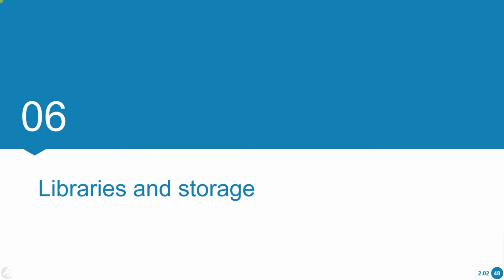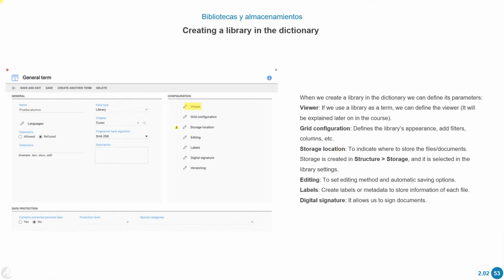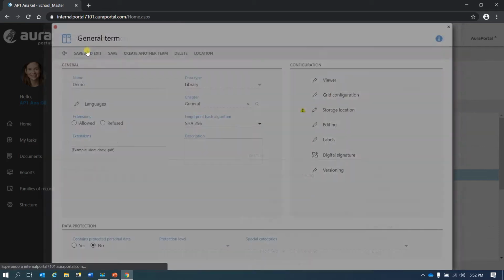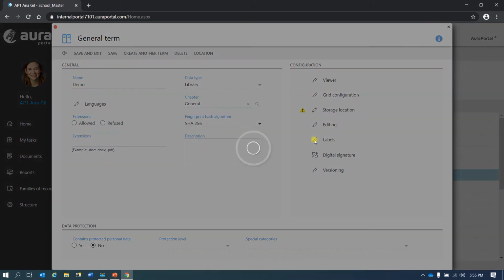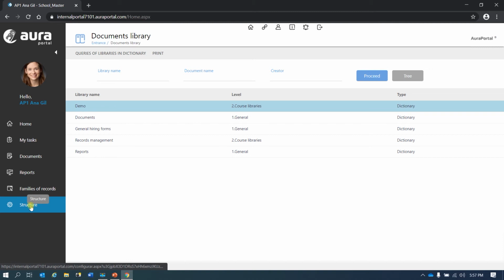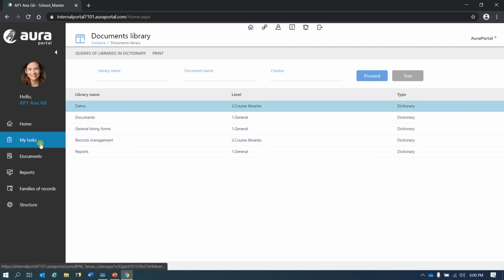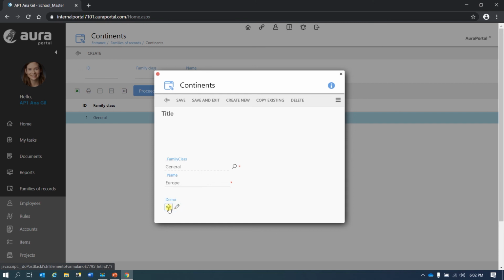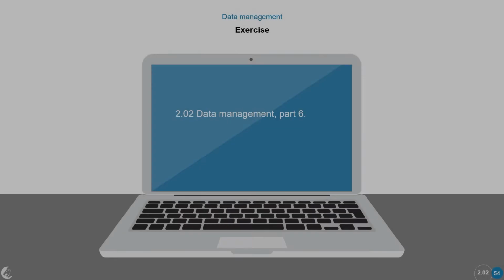BPM Course: 2. Building applications | Libraries and storage 2.02 06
You will learn about libraries and how to create them and work with them. You will also learn about the different places to store the documents (SQL server, File system, etc).